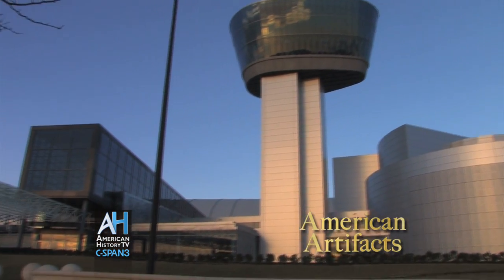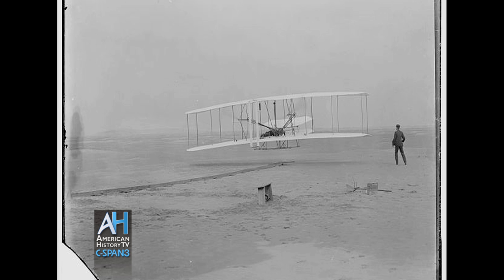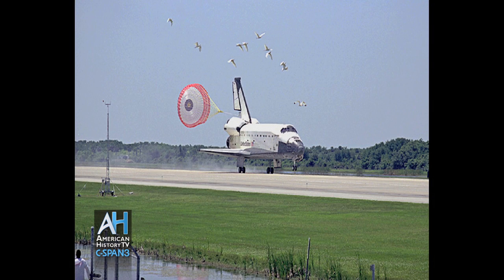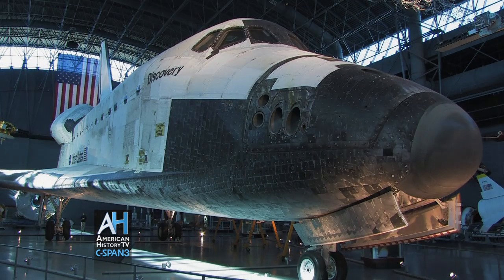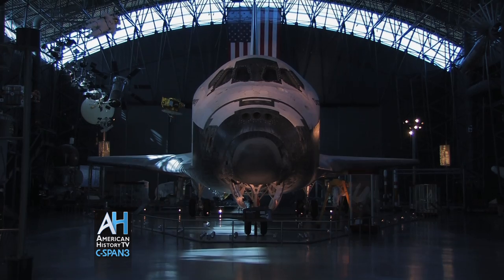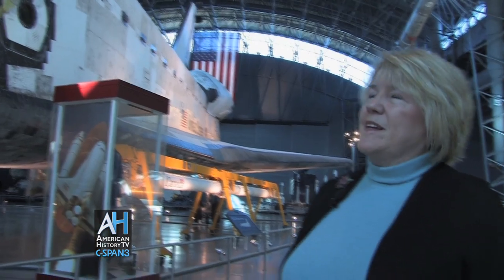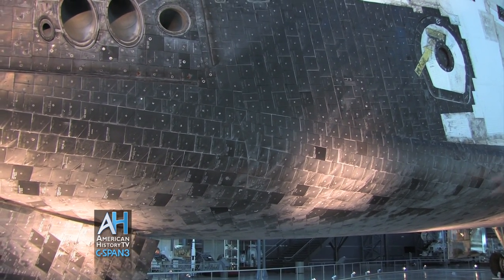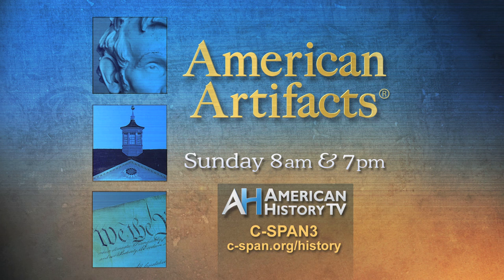American Artifacts: The Space Age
A visit to the Smithsonian's National Air and Space Museum facility near Washington's Dulles Airport -- the Steven F. Udvar-Hazy Center for a look at Space Shuttle Discovery.